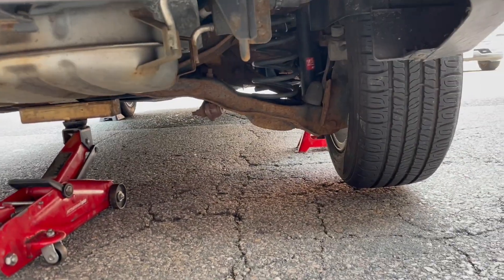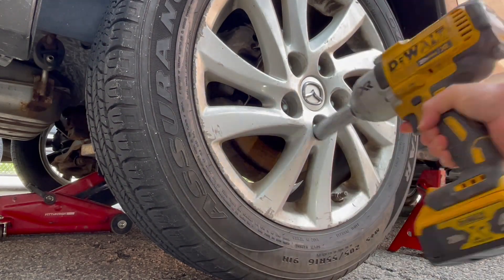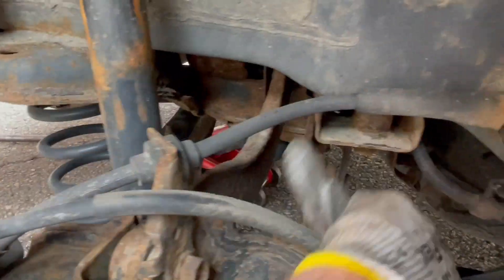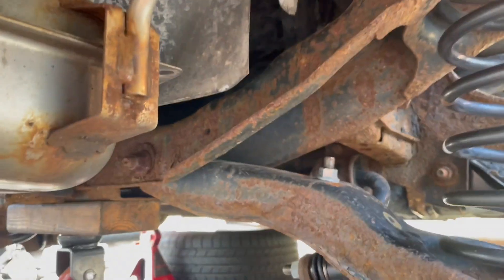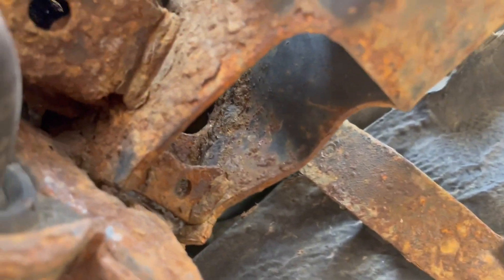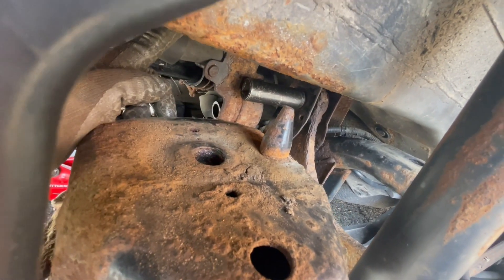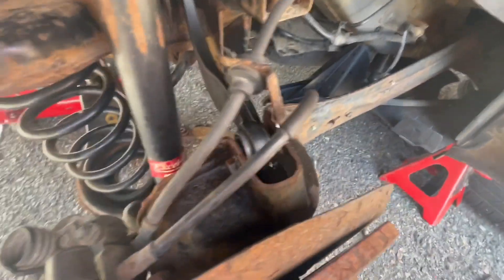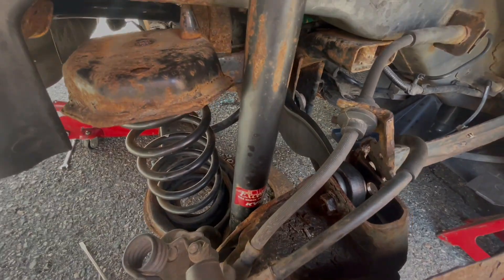How to Change a Mazda 3 Right Rear Upper Control Arm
How replace a Mazda 3 Right Rear Upper Control Arm, demonstrated on a 2012 Mazda 3 i 2.0L. This was part of larger project that also included my second Canister Vent Valve replacement in 3 years. Both the control arm upper bolt and canister vent bolts are known across the internet for their terrible accessibility. The fix for both is easy ONCE you remove six suspension bolts, and two shock bolts (4x/side, all 17mm, I bought an impact specifically for this job since it saves time and effectively removes the bolts; tighten with hand tools and a torque wrench).

Parts:

-Rear control arm kit
-Rear upper control arm only
-Vent Solenoid (For 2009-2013 Mazda 3 LF 2.0 VIN G)

Tools:

-Dewalt DCF899 1/2" Impact Wrench, Charger, 4AH battery
-6" 3/8 drive socket ratchet wrench
-Impact socket set
-Impact Socket Extension
-10mm solenoid socket
-2' Breaker Bar
-1.5' Torque Wrench
-Jack Stands

Torques (do NOT tighten w/ impact, use torque wrench):

-10mm Solenoid: All hand-tight (71-88 in-lb)
-17mm 6x suspension bolts, 3/side: 73-97 ft-lb
-17mm 2x shock bolts, 1/side: 59-77 ft-lb
-17mm 2x control arm bolts, 2/side: 57-75 ft-lb

FLUID HEAD

00:00 Overview
00:06 Jack the car
00:30 Control arm 17mm bolt locations
00:38 Outboard 17mm bolt removal
00:45 Inboard bolt clearance discussion
00:55 Subframe bolts
01:19 Lower the subframe
01:22 Inboard 17mm bolt removal
01:35 Replace control arm
01:39 Use jack to re-align and attach hardware